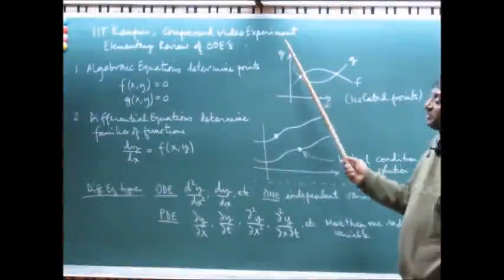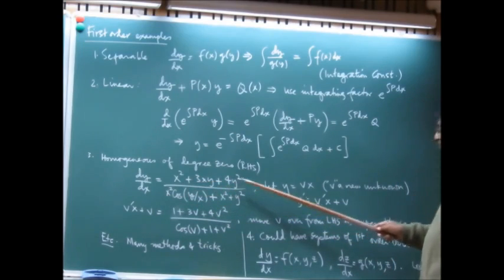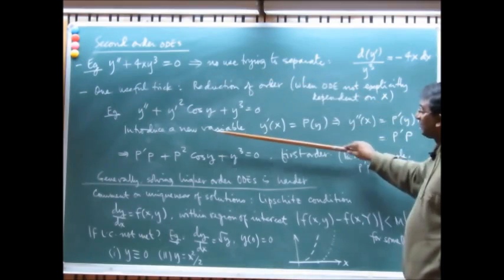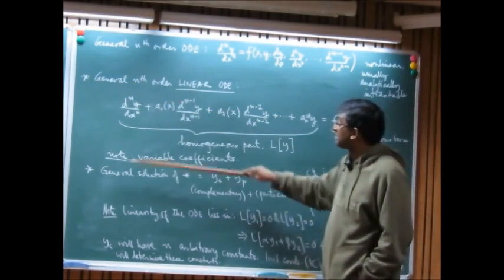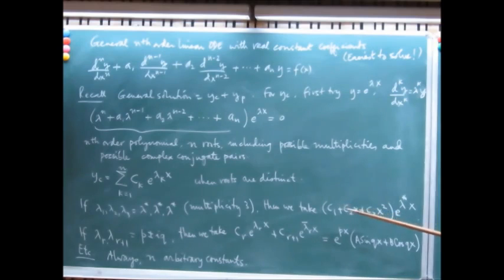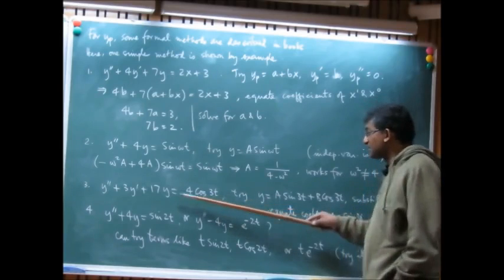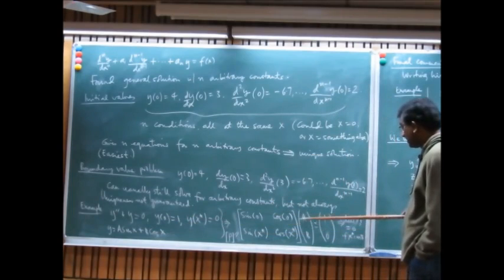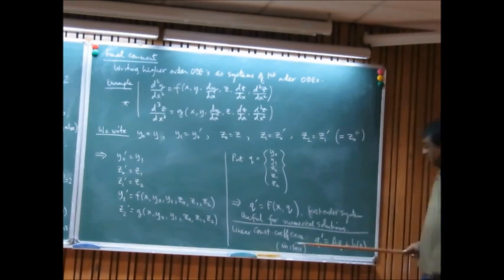ERODE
Compressed video lecture

Elementary Review of Ordinary Differential Equations (ERODE)